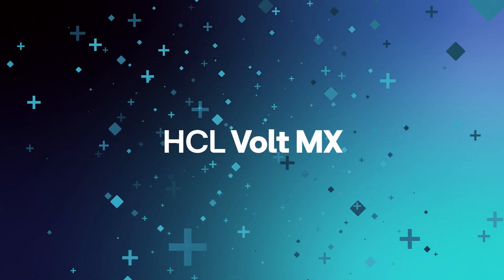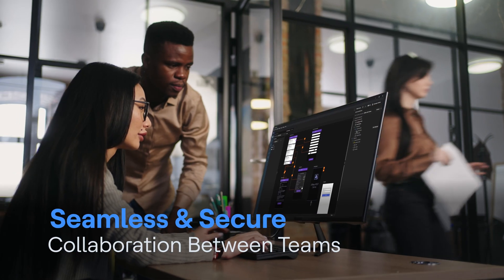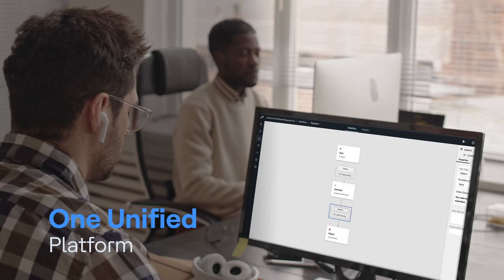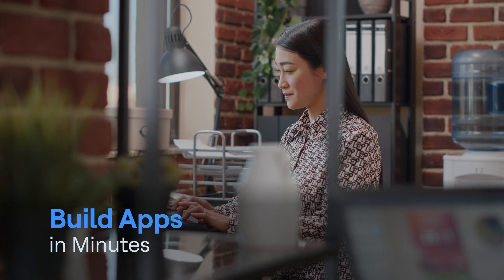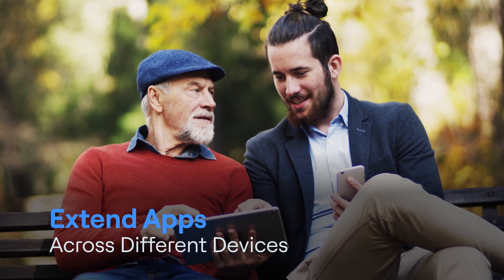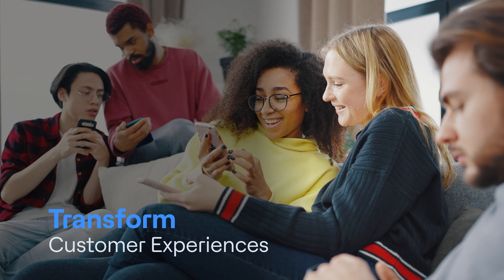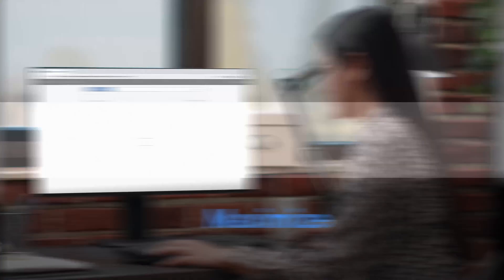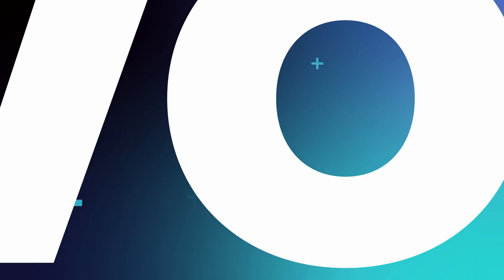HCL Volt MX: Industry-leading Multiexperience Low-code Platform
HCL Volt MX is an industry-leading multiexperience low-code platform that provides a unified development experience for professional and citizen developers to collaborate and build engaging experiences – all with IT oversight.

From app modernization to transforming customer experiences, Volt MX helps maximize resources, reduce complexity and cost, and deliver fast value so your business can stay ahead of the competition.